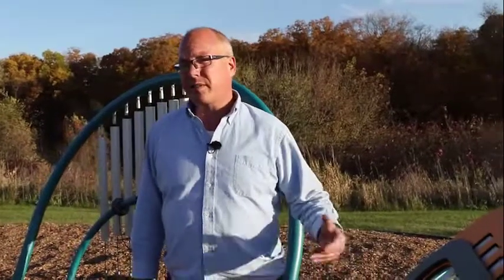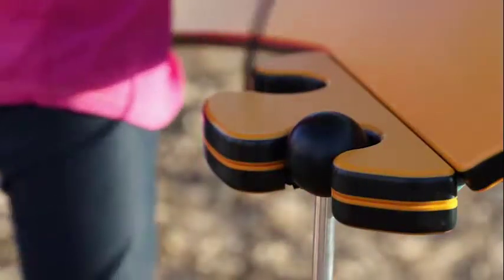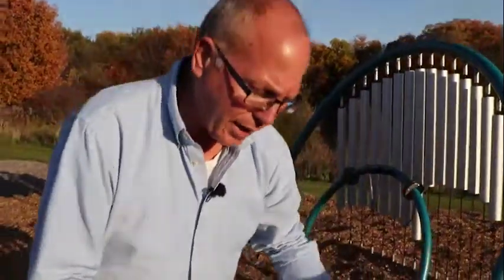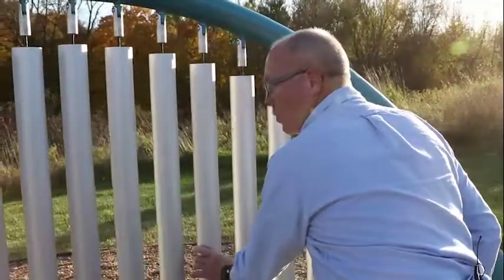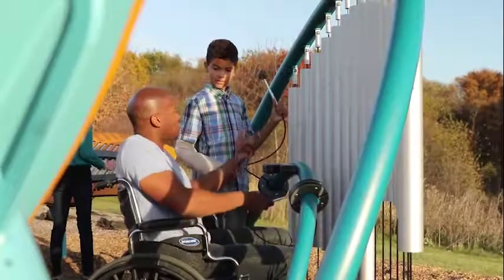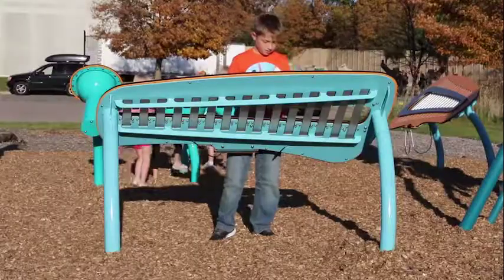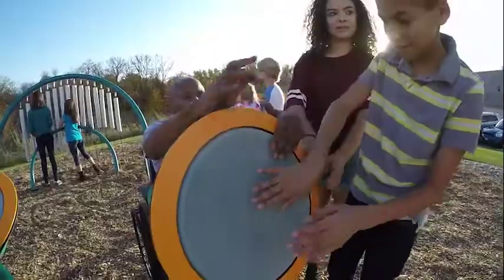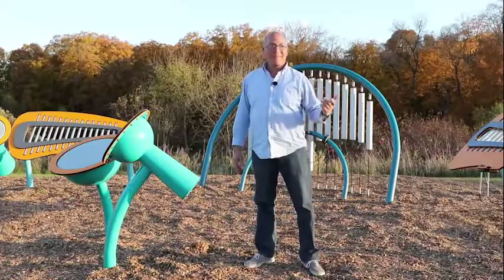FP Rhapsody Outdoor Musical Instruments